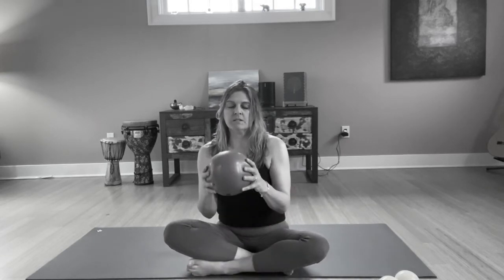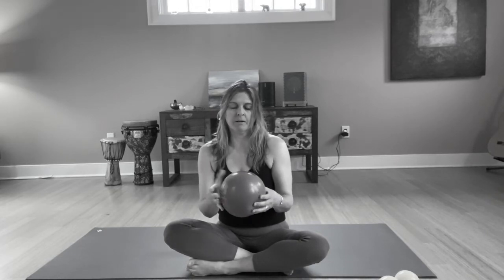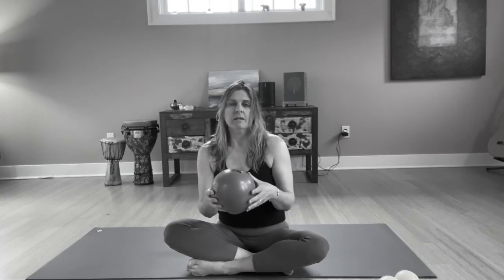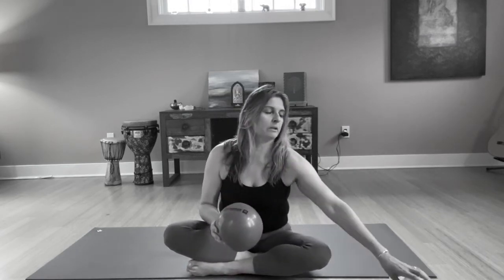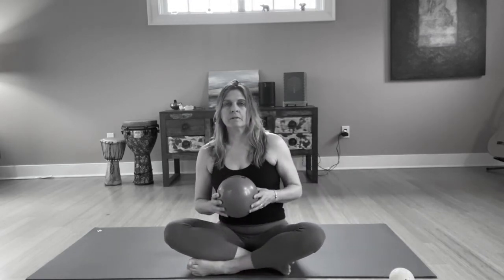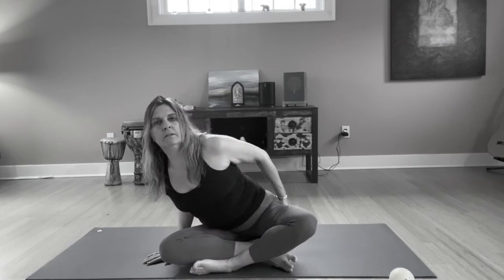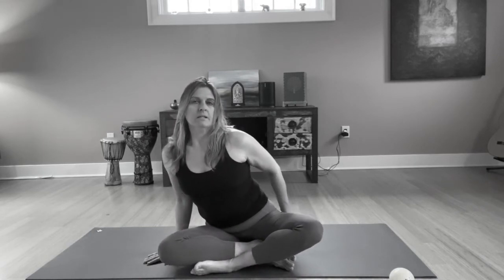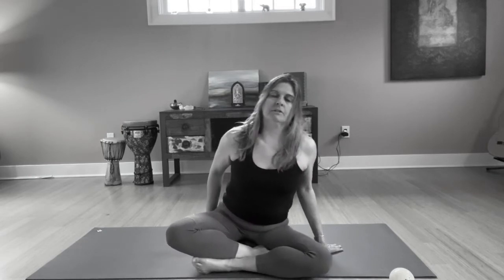Myofascial Release of the Pelvic Floor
myofascialrelease,womanshealth,pelvicfloor. A myofascial release of the pelvic floor to decrease pain and tension of the pelvis added bonus release of the low back.